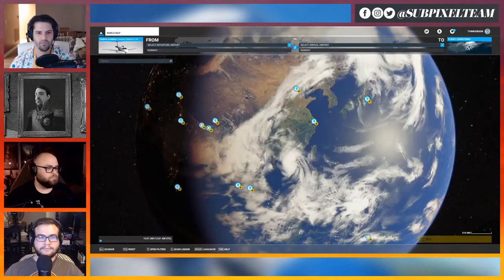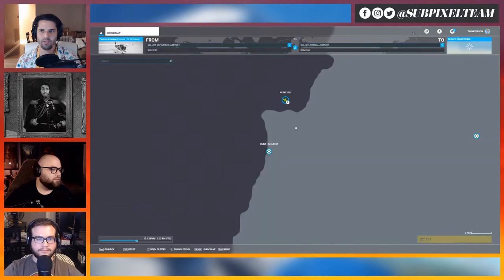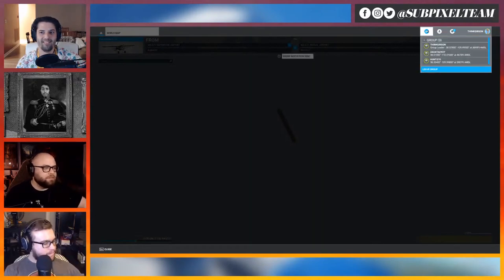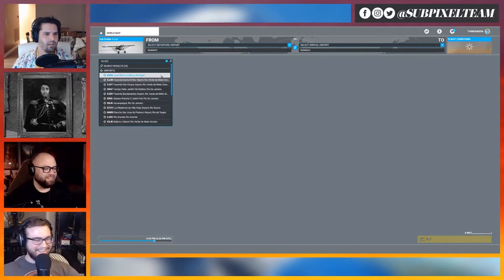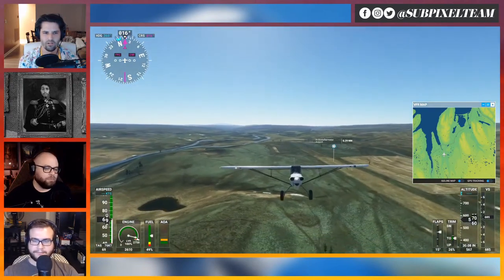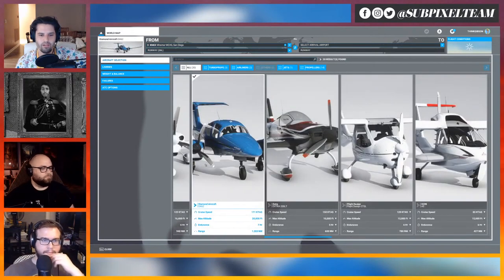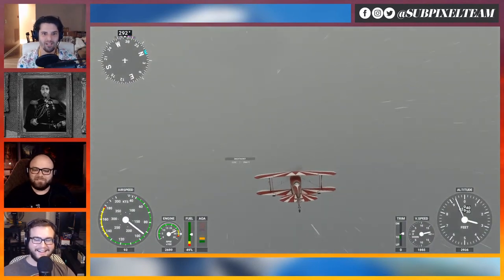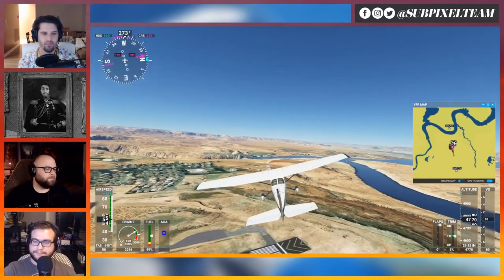Finding our Houses in Microsoft Flight Simulator | Subpixel Live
Streamed Aug 18, 2020
SBPXL: Requesting permission to take-off and commence livestream.
TWR: Cleared for departure, runway Twitch/Mixer. Safe flight.
SBPXL: Roger, starting stream now.